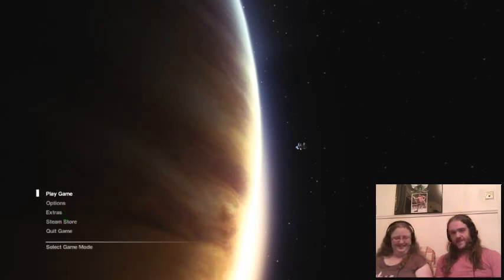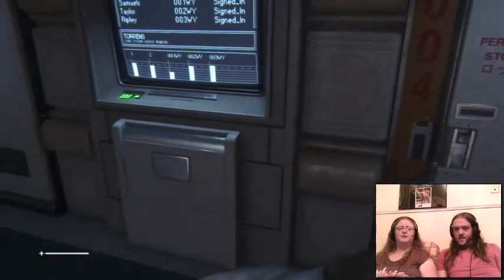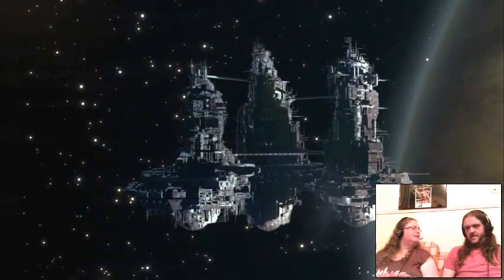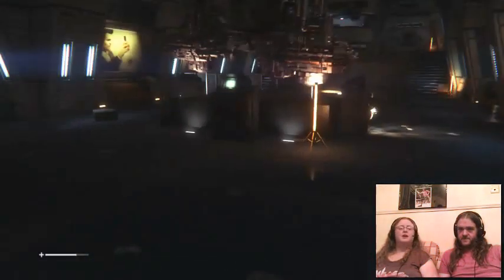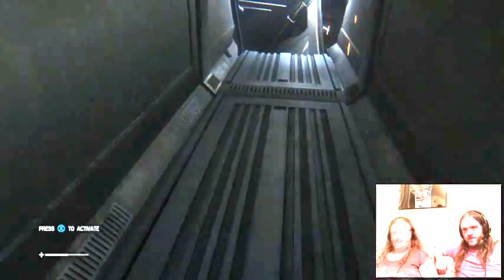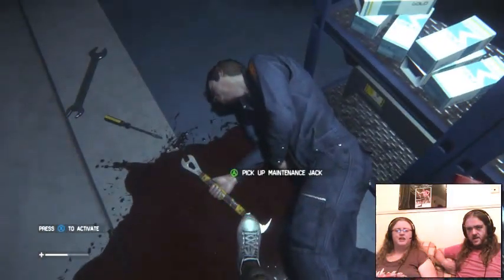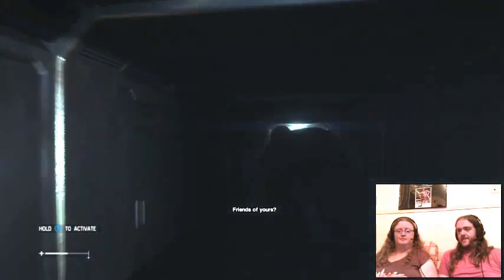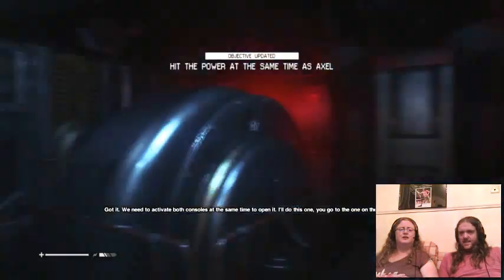Snoz Plays! - Alien Isolation Pt 1 - Learning curves, chocolate and too much caffeine.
Howdy folks!  So this is a bit of an experiment for the 2 of us, in future we'll be keeping videos to about an hour...which might be long enough for Snoz to get past the lobby!

Footage was recorded using SmartPixel and and Voicemeter for the mix.

Comments and feedback are welcome! We'll be trying to do about one of these a week.  Enjoy!